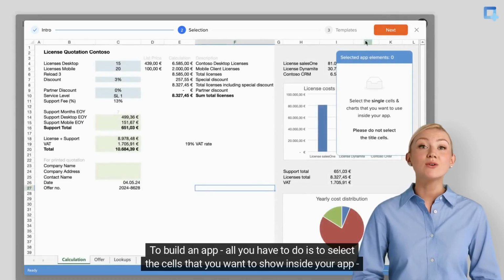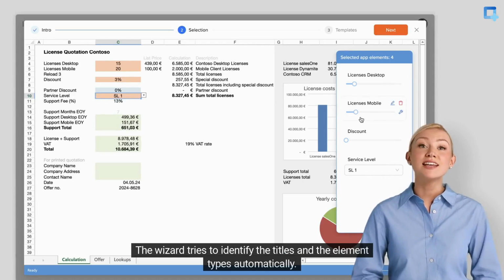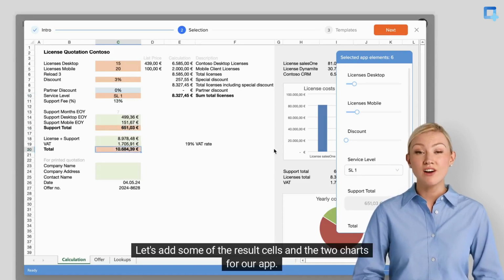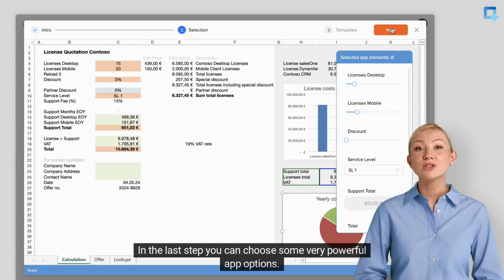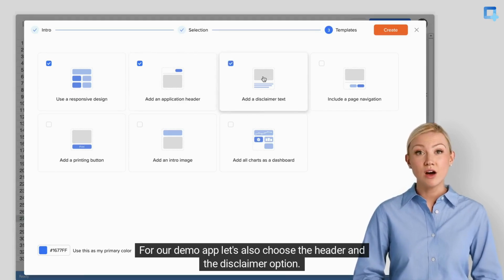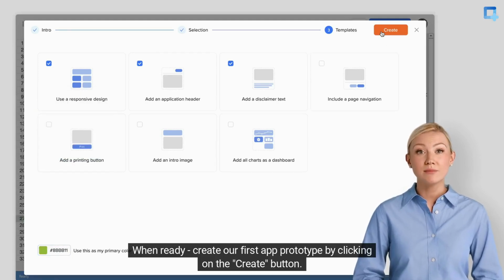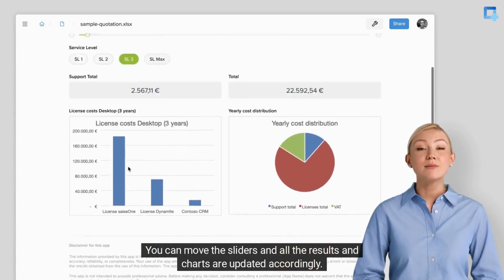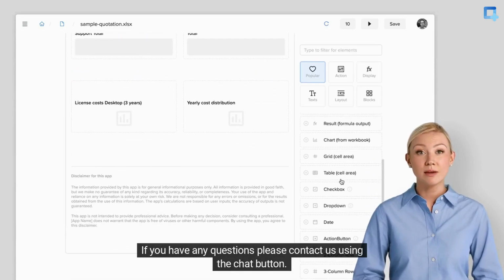How to turn an Excel model into a web app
Airrange is the missing User Interface for your spreadsheets, empowering you to turn your Excel models into dynamic apps - effortlessly.